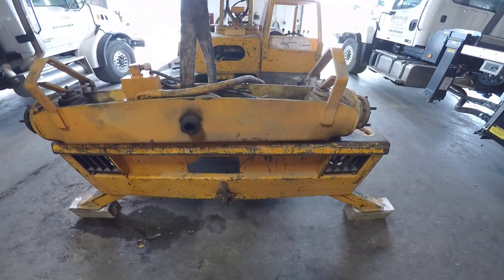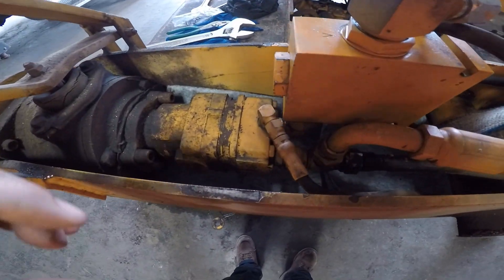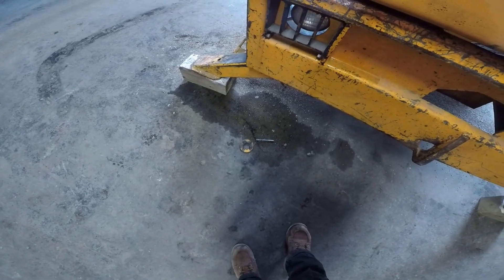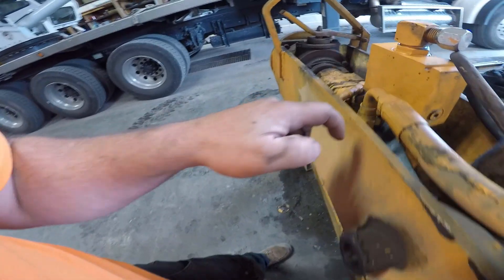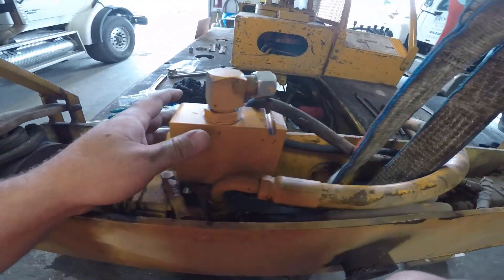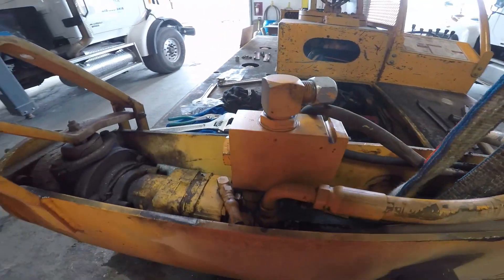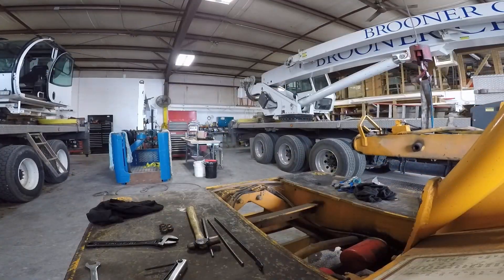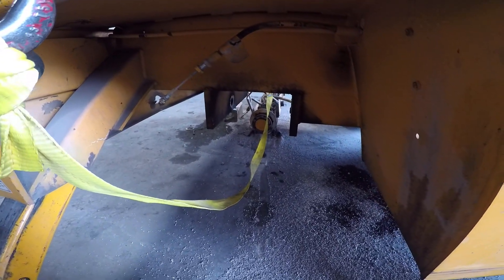Broderson IC-35 front axle repair | flow divider combiner valve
To The Top Crane | repairing a hydraulic leak on the flow divider combiner valve in the front axle of the Broderson IC-35.